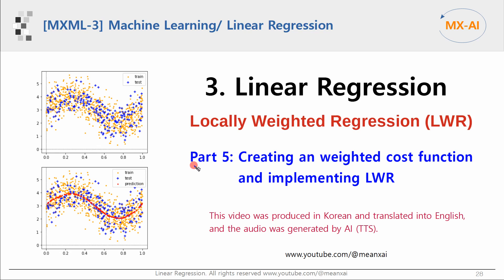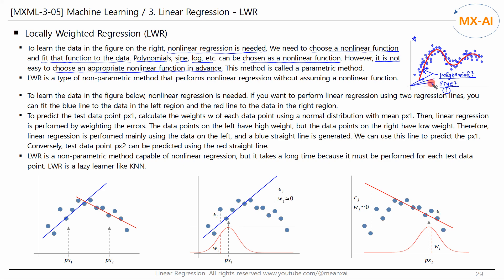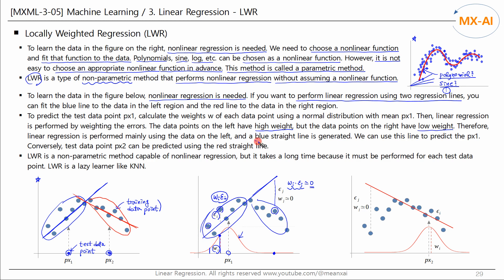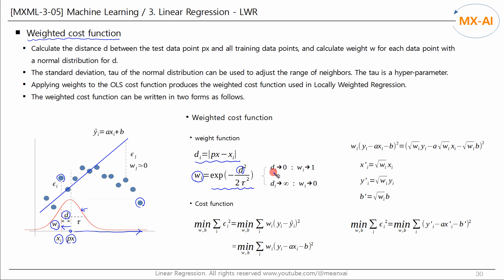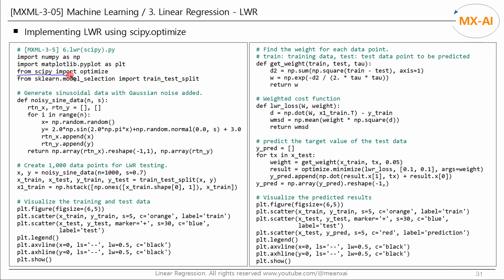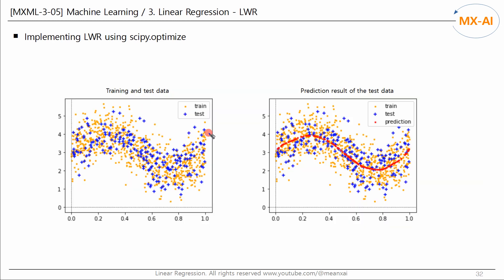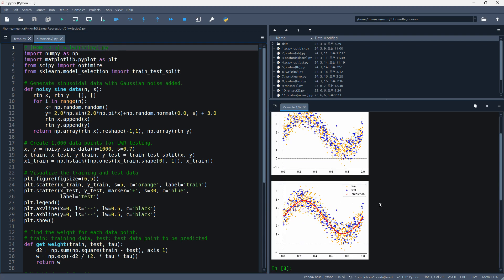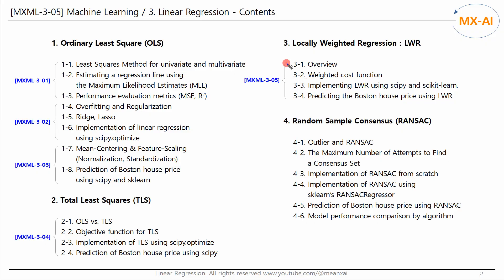[MXML-3-05] Linear Regression [5/7] - Locally Weighted Regression (LWR)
In this video, we will look at the Locally Weighted Regression, LWR. We will take an overview of LWR and create a weighted cost function for LWR. Then, let's implement LWR using the scipy and scikit-learn libraries and compare the two results. And let's learn Boston's housing price data using LWR.

For nonlinear regression, we need to choose an appropriate nonlinear function and fit that function to the data. You can use nonlinear functions such as polynomial, sine, logarithmic functions, etc. However, it is difficult to choose an appropriate nonlinear function in advance. It's hard to know whether it's better to choose a polynomial function, a sine or logarithmic function, or something else. In multidimensional space, it's even harder to know. This is called parametric methods.

LWR is a type of non-parametric method that performs nonlinear regression without choosing a nonlinear function. LWR is a non-parametric method capable of nonlinear regression, but it takes a long time to predict because a linear regression must be performed for each test data point. LWR is a lazy learner like KNN.